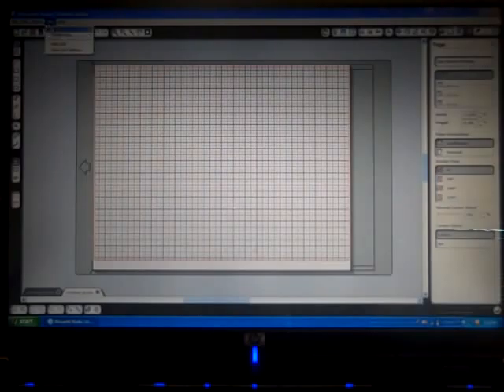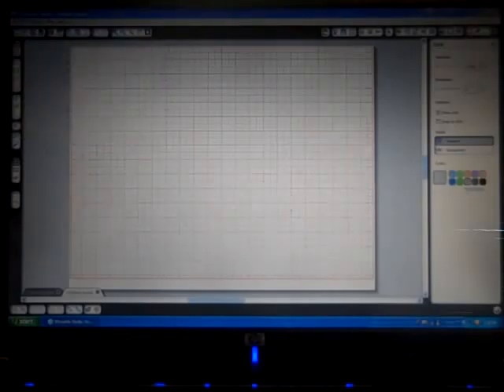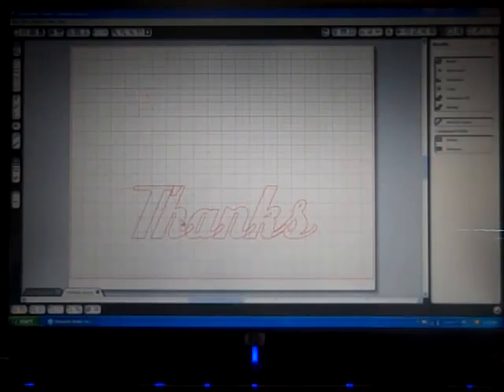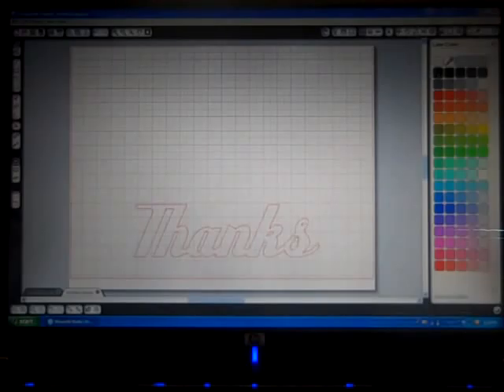Simple Word Card